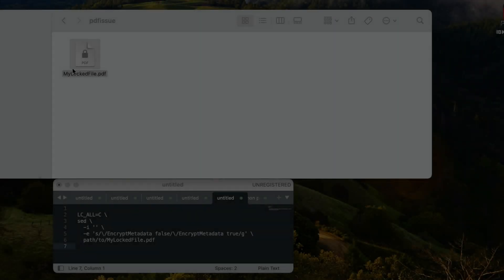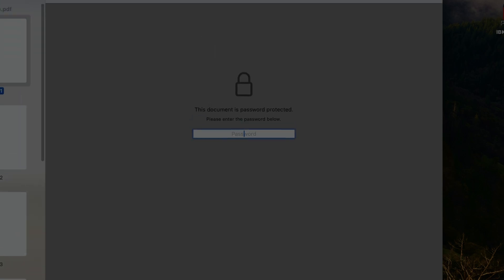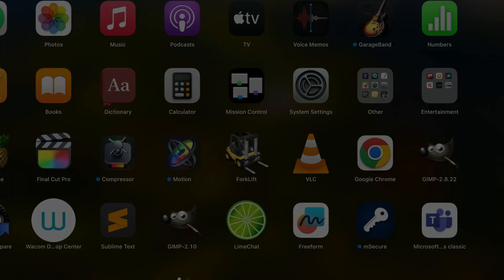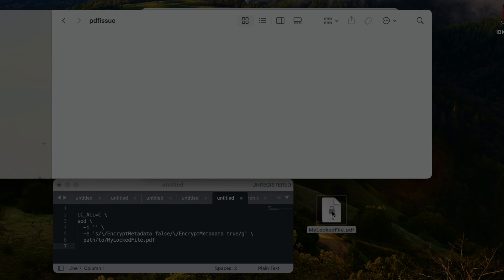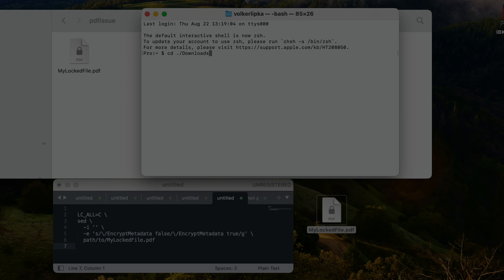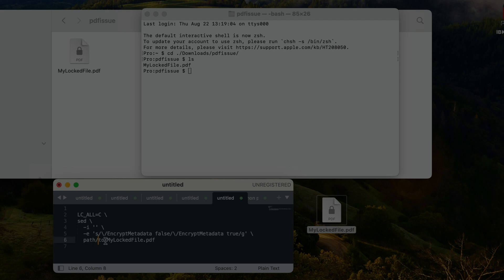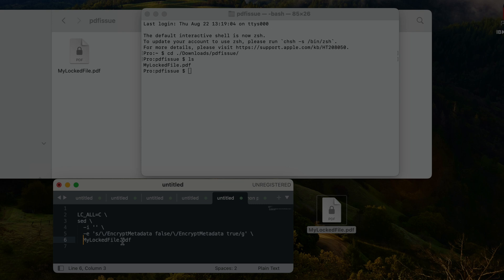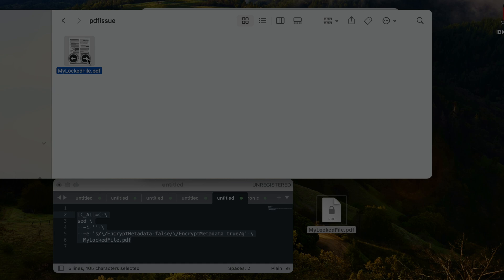Fixing sudden PDF Password Protection on Mac Computers (How to fix)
In this video we explain in easy to follow, step-by-step instructions how to fix a problem with pdf files on Mac computers, which are suddenly protected by a password (without ever saving them with a password). This problem may occur when saving changes in your pdf document using Preview or the Safari web browser.
The fix is relatively simple, but does require some knowledge in using the Terminal application. We are trying to show how to use it in every step and with detail.

The terminal command used in this video:
LC_ALL=C \
sed \
  -i '' \
  -e 's/\/EncryptMetadata false/\/EncryptMetadata true/g' \
  path/to/MyLockedFile.pdf